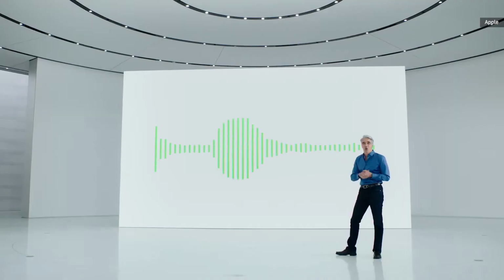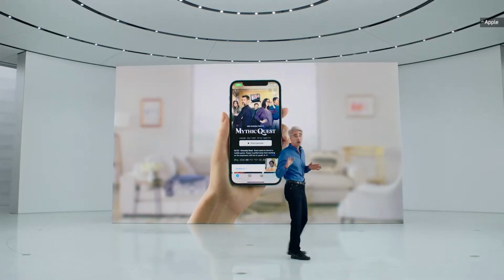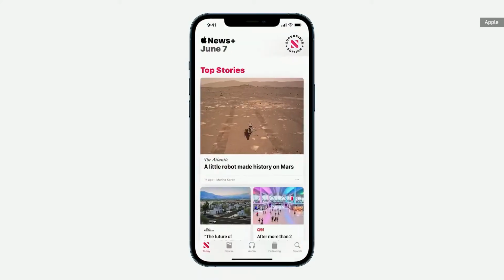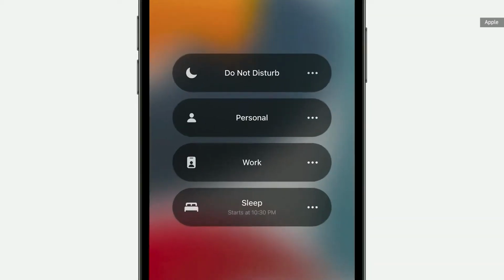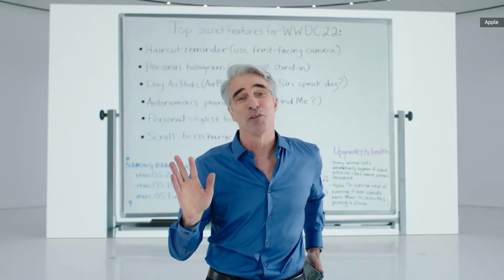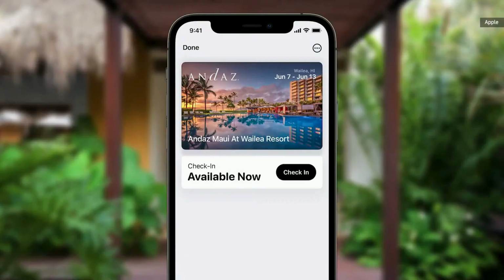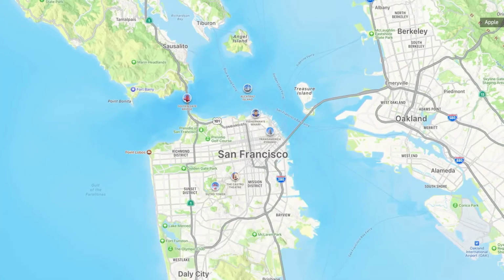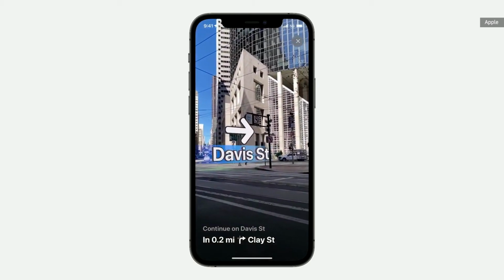iOS 15 in under 10 minutes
All the new features coming to your iPhone this year, from Apple's 2021 WWDC conference.